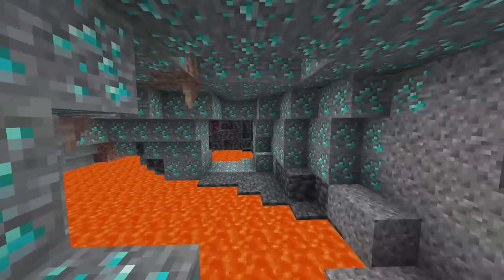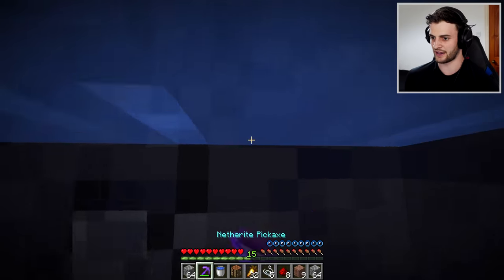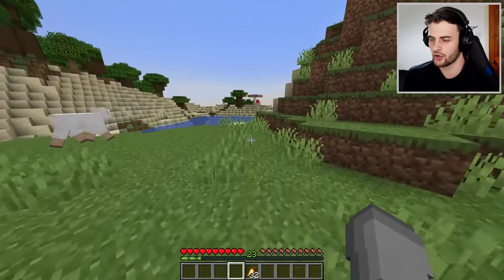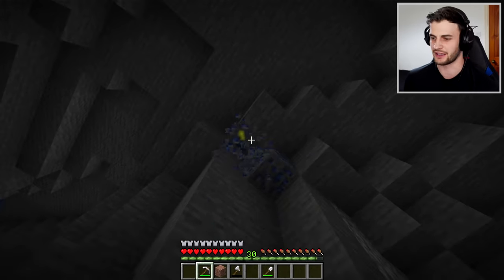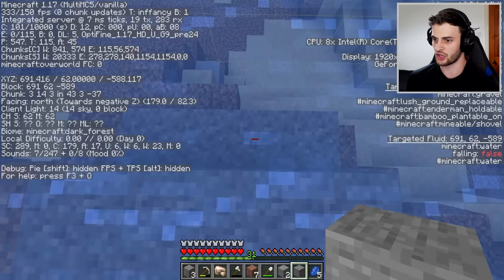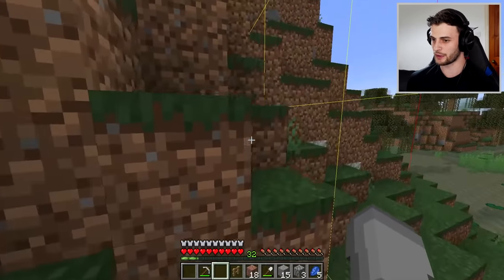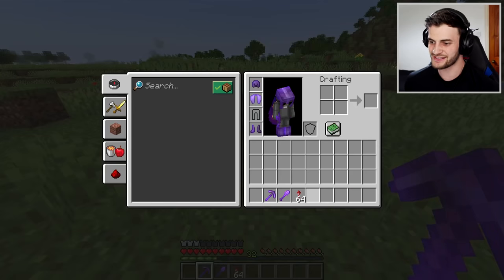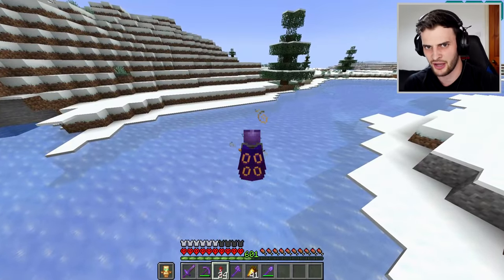FASTEST WAYS TO FIND DIAMONDS IN MINECRAFT (1.17)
In this Minecraft video I show the fastest ways to find diamonds in Minecraft 1.17. The fastest method allows you to get 890 diamonds per hour, which is a ridiculous amount.

For Swamp Clay: +2 in Z direction
For River Clay: -2 in Z direction
For River Gravel: -4 in Z direction
For Lapis: -4 in Z direction